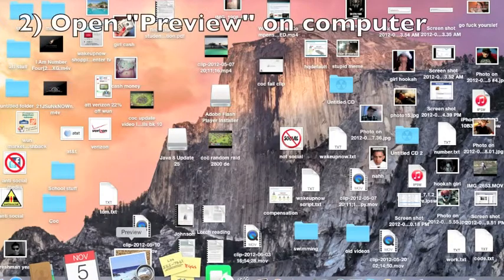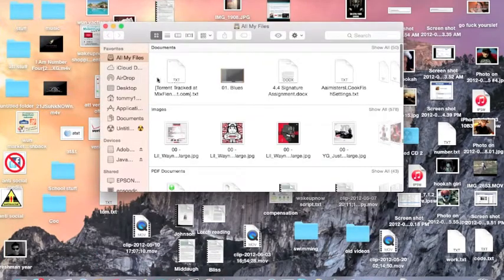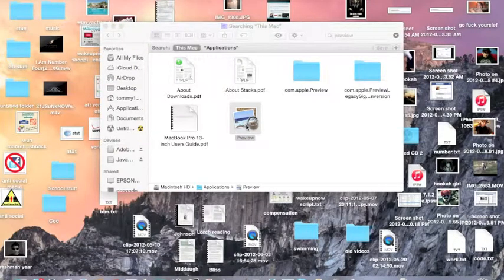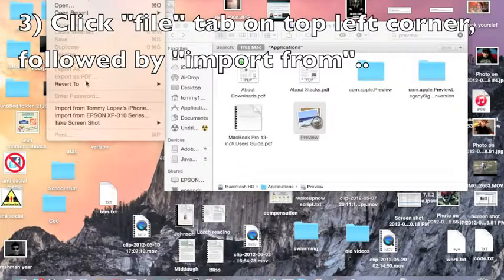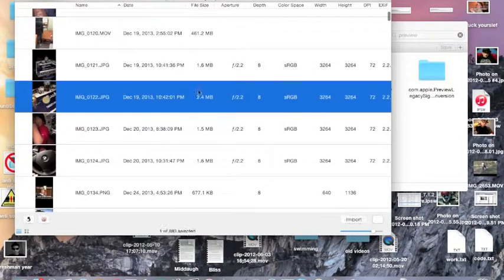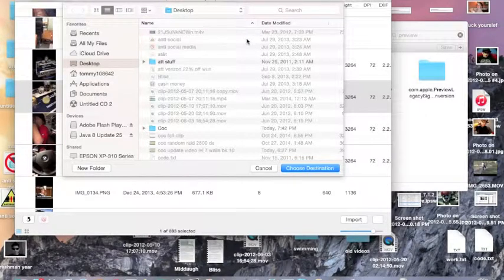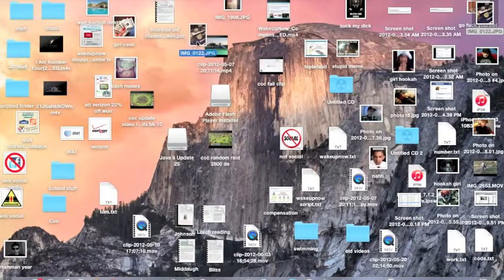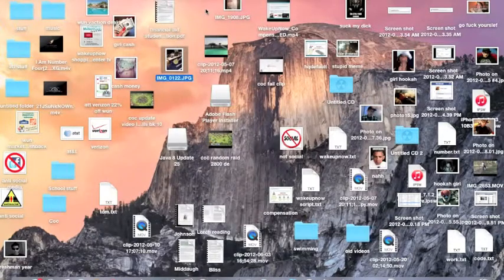How to Transfer Photos from iPhone/iPod Touch/iPad to Mac!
Hello guys in this video I show you how to transfer your pictures from your iPhone or any iOS device onto your mac or macbook !